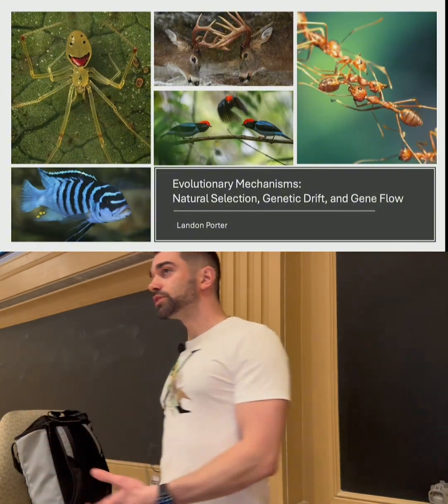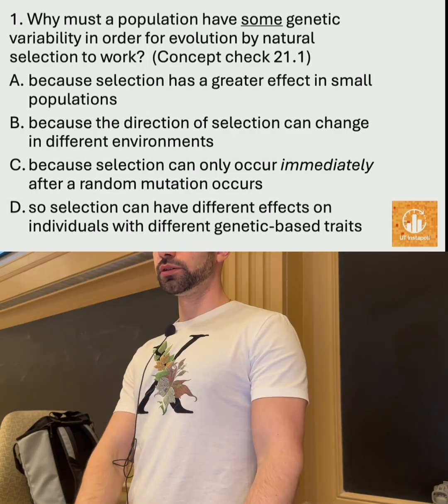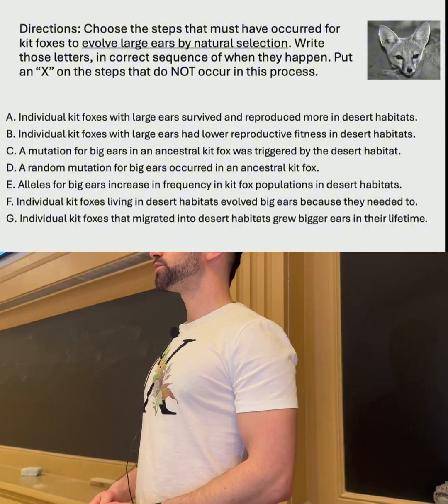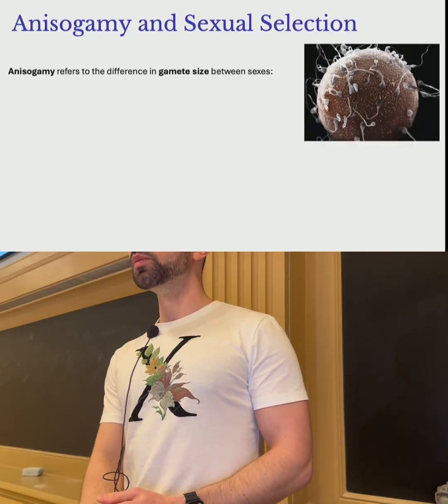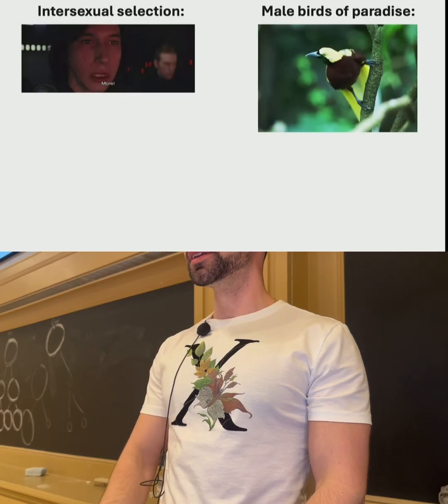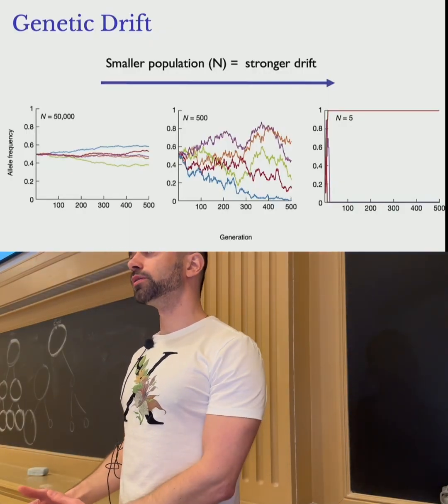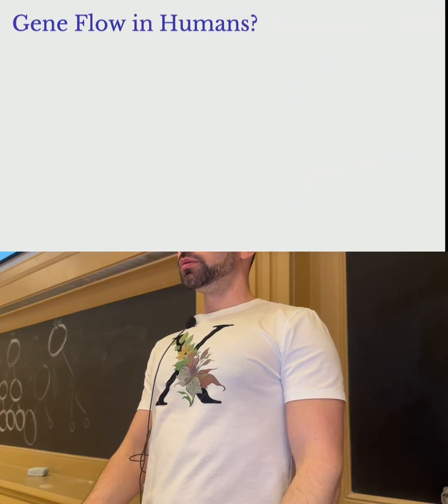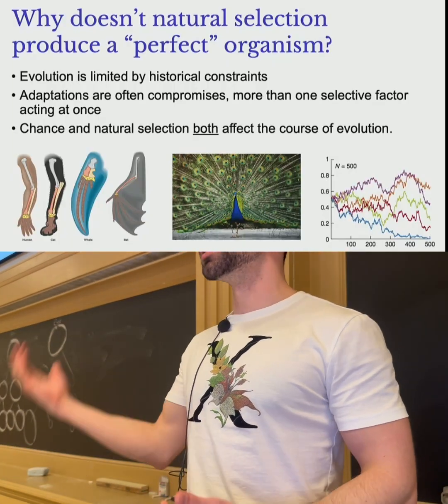February 1, 2025